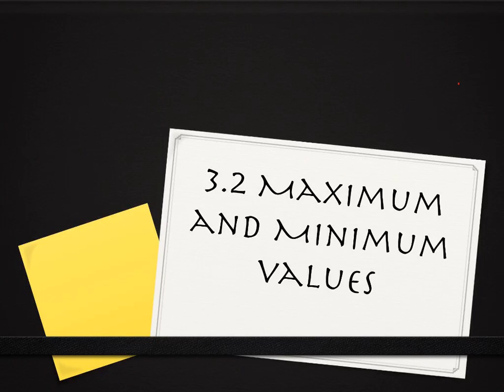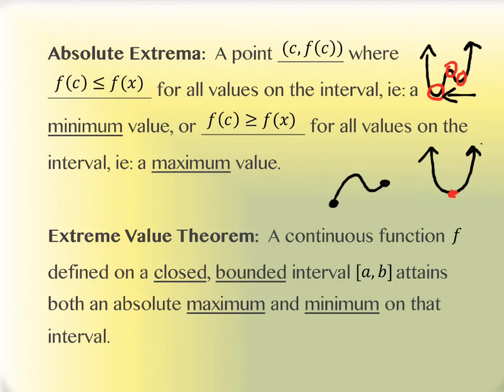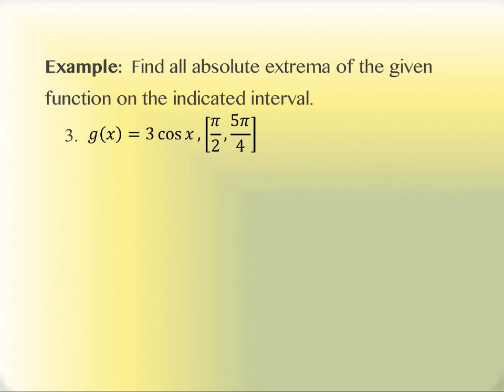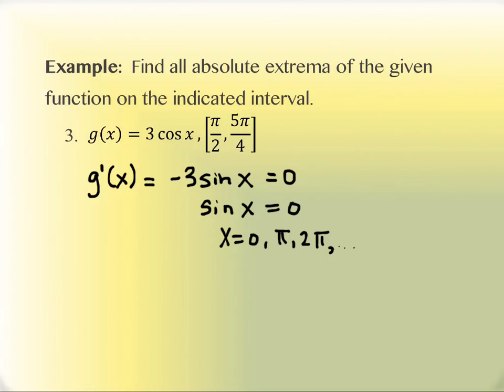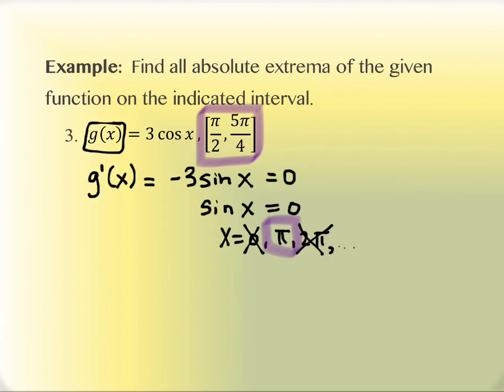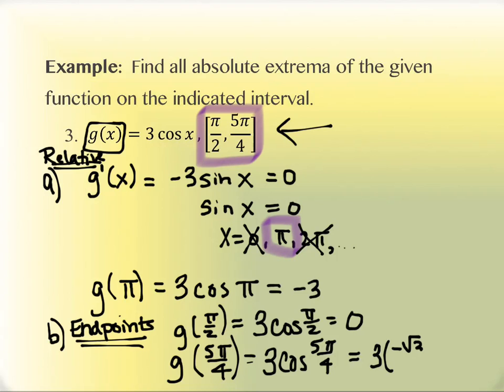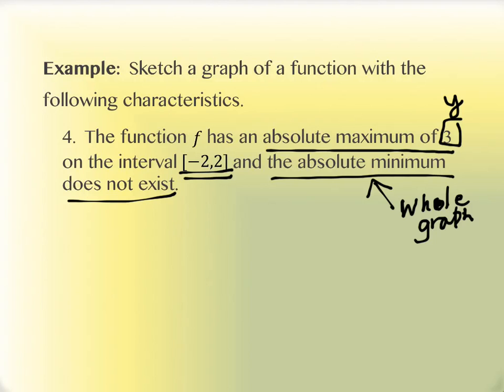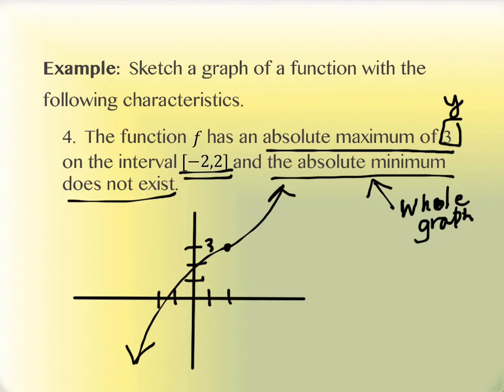3.2 Maximum and Minimum Values (part 2)